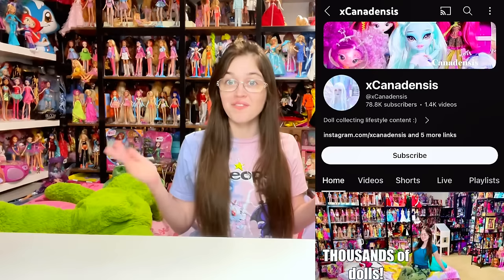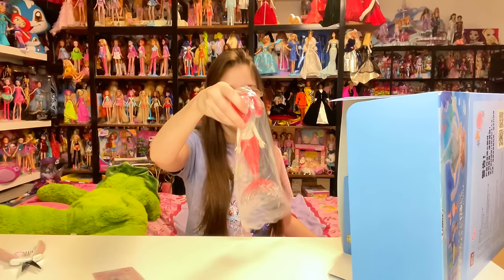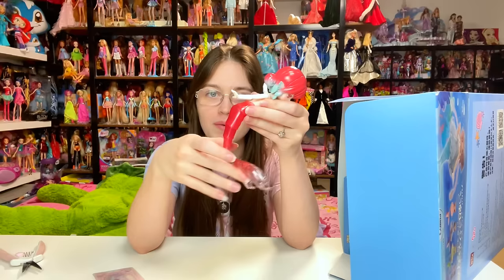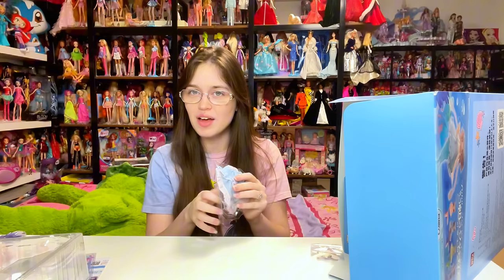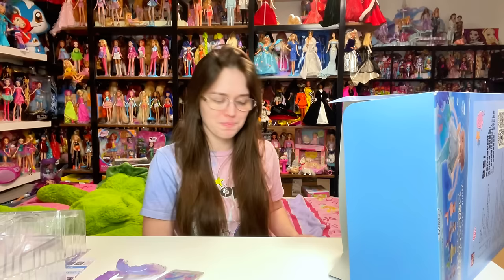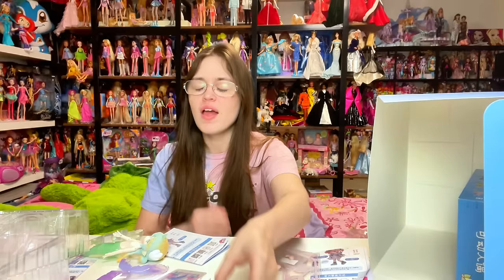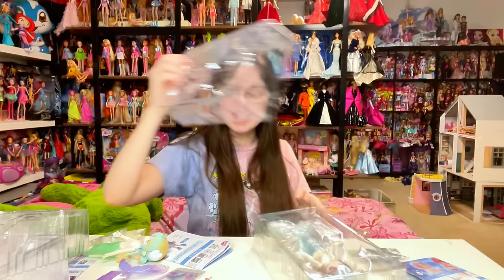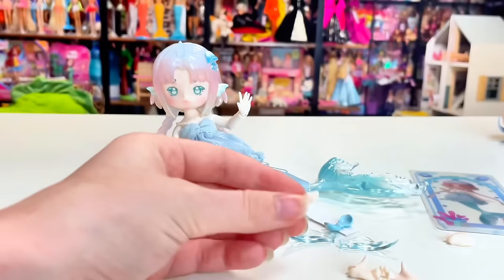AMAZING Mermaid dolls with articulated tails!! UNBOXING PENNY’S BOX BJD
I am always impressed with Penny’s Box BJD’s and the Antu dolls in particular are so gorgeous! Their articulation is so impressive and I am blown away by the relatively low cost and the very high quality of the base dolls, the outfits and the accessories. I was NOT expecting these dolls to come with multiple outfit options so I am very pleasantly surprised. Another wonderful line of dolls from Penny's Box! Thank you SO MUCH to @kikagoods for sending me these dolls for free so that I could make this video!
If you’re shopping for these dolls, check out KIKAGOODS! Although I do sometimes receive dolls from Kikagoods, use of these links or my code does not pay me money or store credit with them:
Check out Penny's Box dolls on DOLLECT- an interactive doll database project I founded
TIMESTAMPS:
0:00 - 2:18 - Introduction
2:18 - 17:12 - Unboxing Mystery boxes
17:12 - 40:14 - Up-Close review with fabric outfits
40:14 - 52:36 - Second Outfit and Articulation review
52:36 - 55:19 - Comparison
55:19 - 58:35 - Conclusion and final thoughts
Mermaid doll. barbie mermaid. doll collector. The little mermaid doll. the little mermaid dolls. bjd unboxing. Chinese bjd. bjd doll. ball jointed doll. ball jointed dolls. dress up doll. Chinese doll. Rare doll. New doll. Popmart. blind box. blind bags.